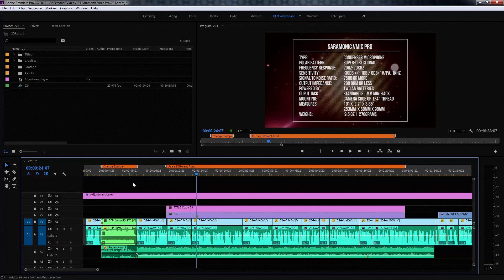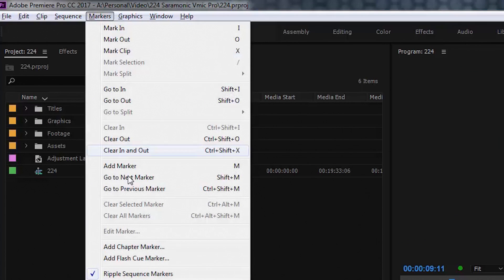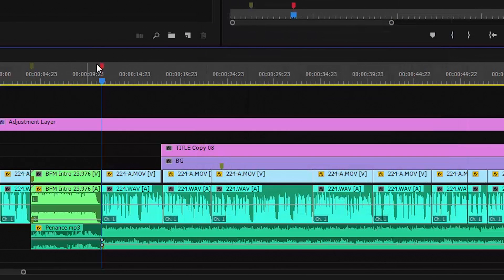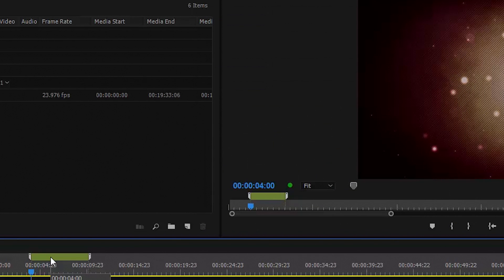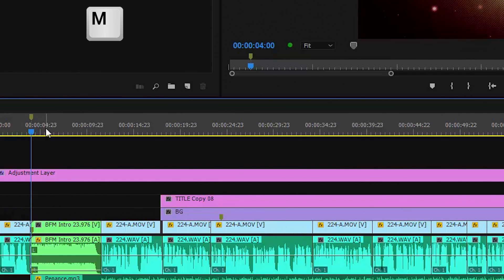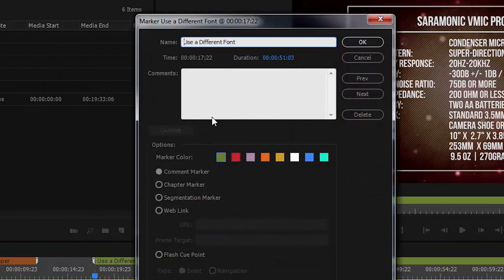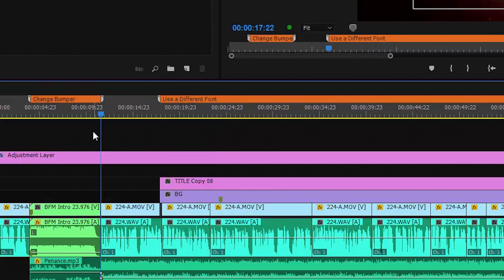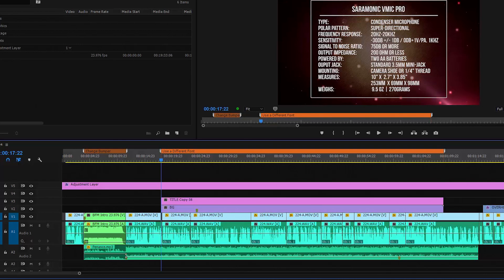Premiere Pro Markers - Basics, Tips, and WTFs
I've run into quite a few people that hate those crappy little markers in Adobe Premier Pro. Then I found they had no idea how to use them as span markers.  More in the description. ▼

📷 GEAR I RECOMMEND AND USE